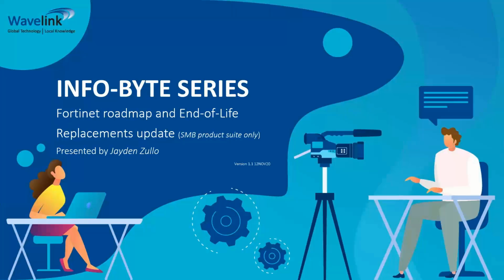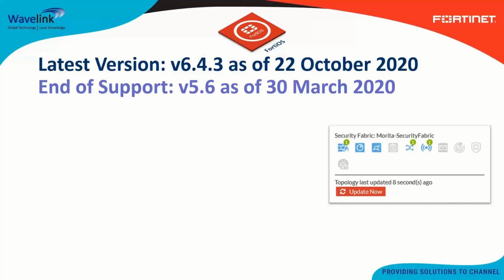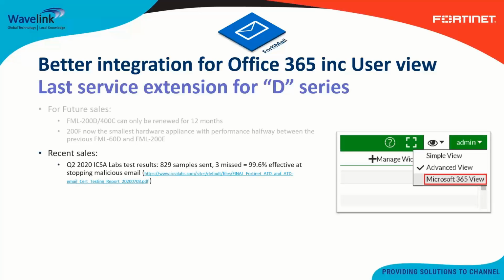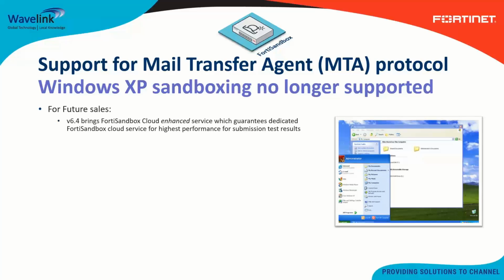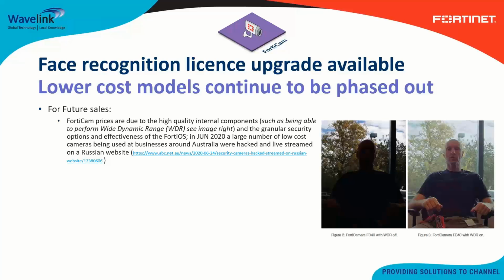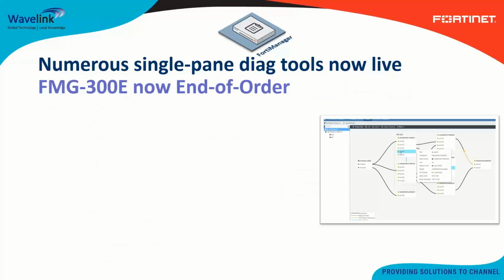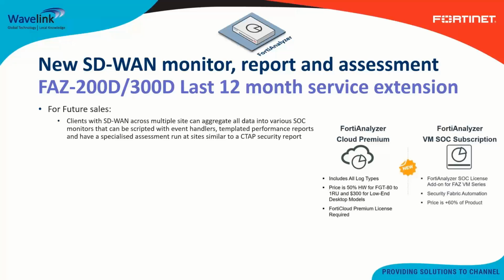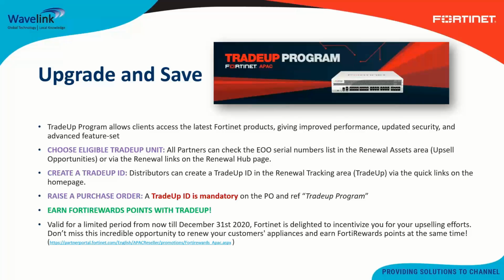Fortinet Product Roadmap Update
Having old firewalls is not only unsecure, but it is also slow. Get updated on the new features of FortiOS 6.4, the end of support dates for older Fortinet models and sales tips on how to position a Security and performance upgrade to your Fortinet clients.